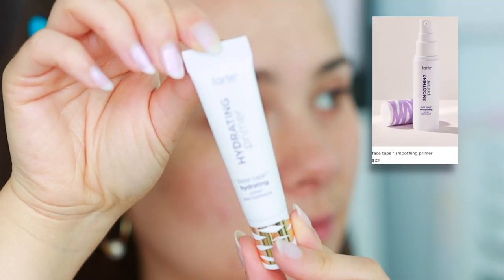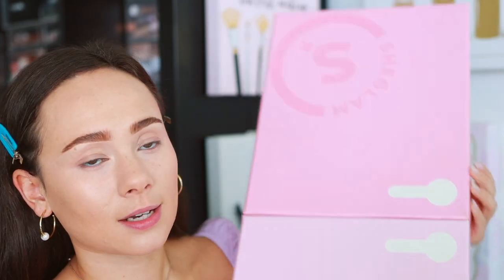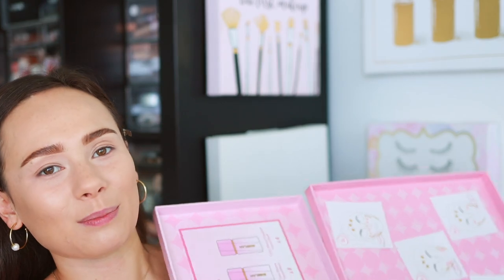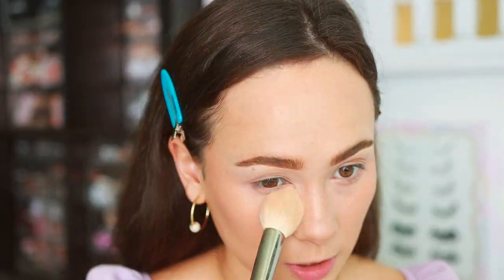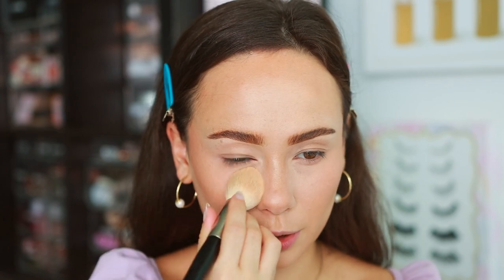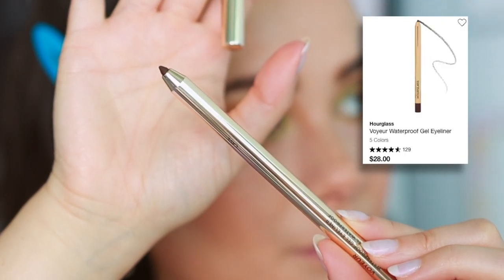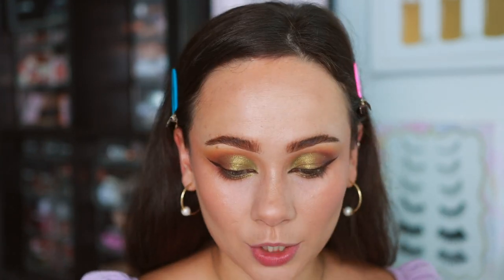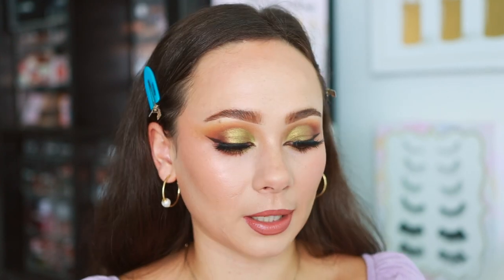PUTTING NEW TRENDY MAKEUP TO THE TEST!! SHEGLAM, SIGMA x ALICE IN WONDERLAND, MILK CONCEALER & MORE!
//Mentioned
Tarte Base Tape Hydrating Primer
Catrice HD Liquid Coverage Foundation (Hazelnut Beige)
Milk Makeup Concealer (9N)

Merit Lengthening Mascara
Velour Lashes (Cloud Nine)